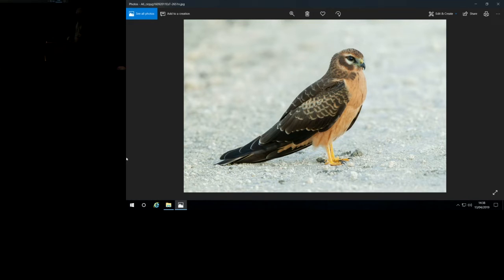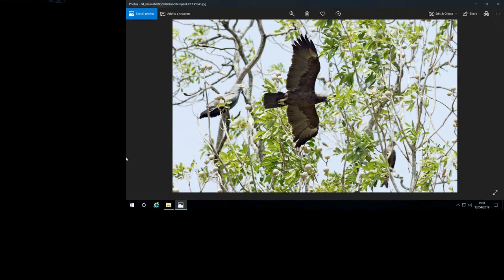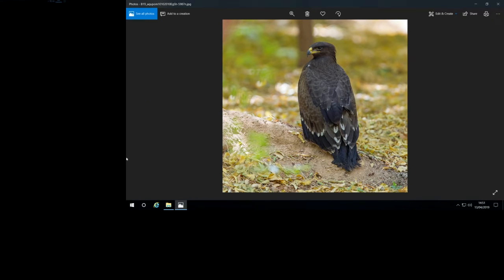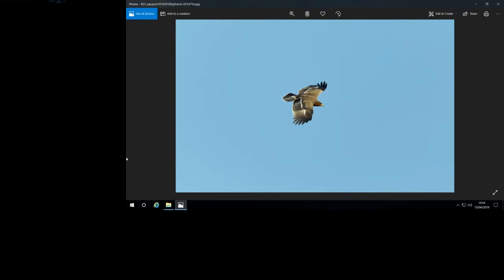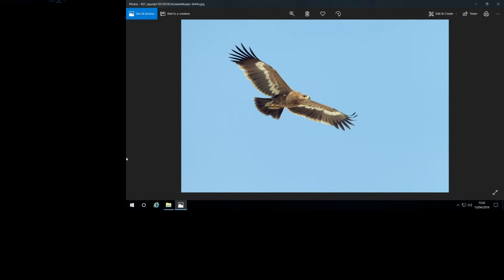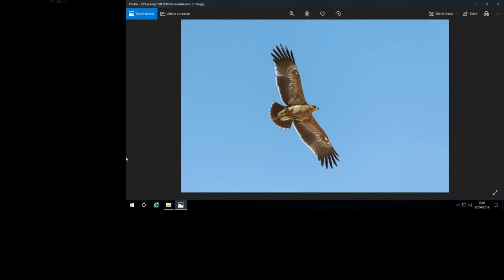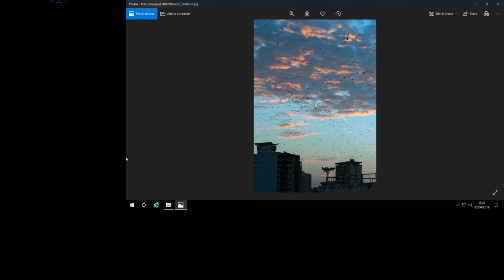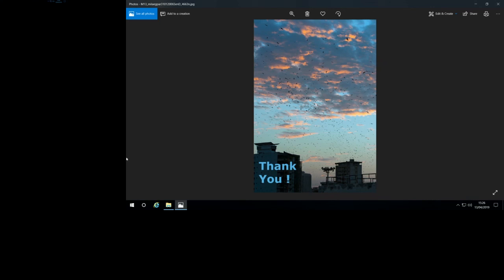Dick Forsman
African raptors - regularly recurring identification problems